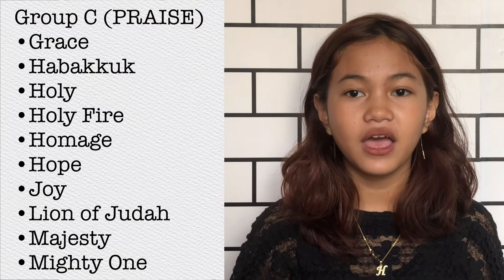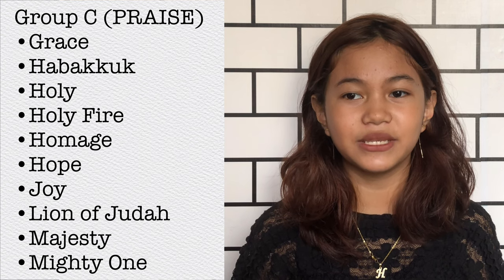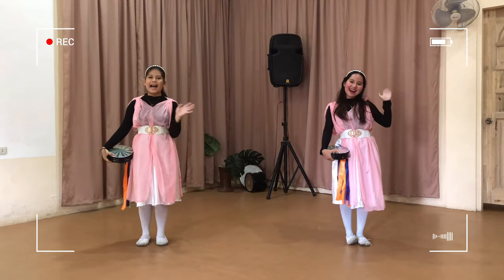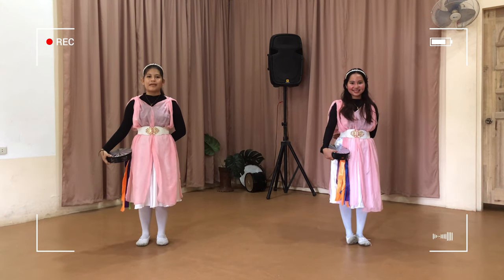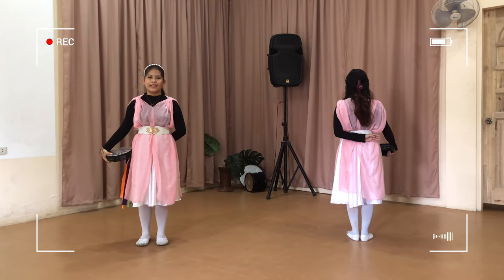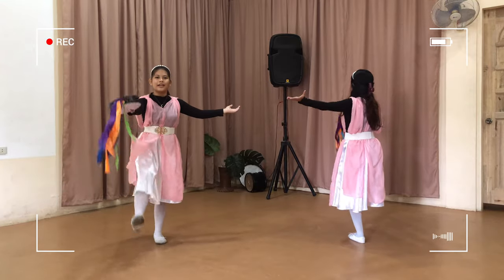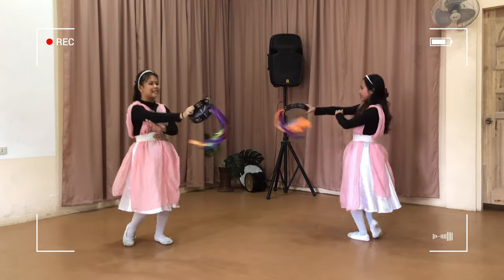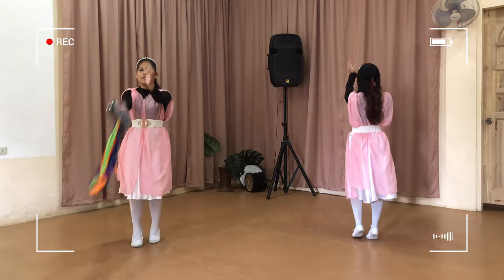Tambourine Dance Step: HABAKKUK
Tambourine Step Tutorial for Praise Songs

DANCE TOOLS
TAMBOURINE

UNIFORMS
LONGSLEEVES

Other Product Links we use that you might like!